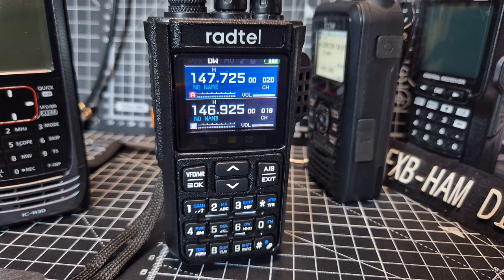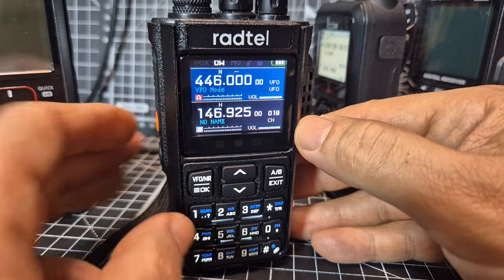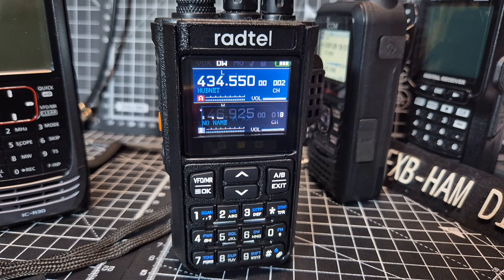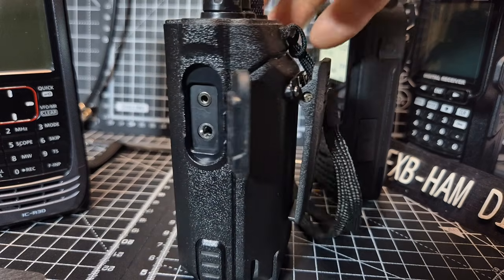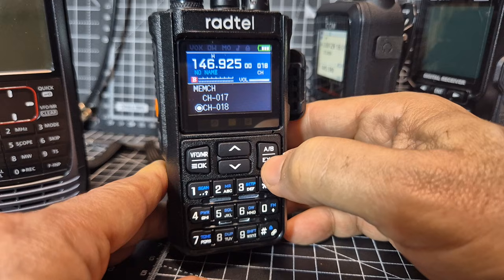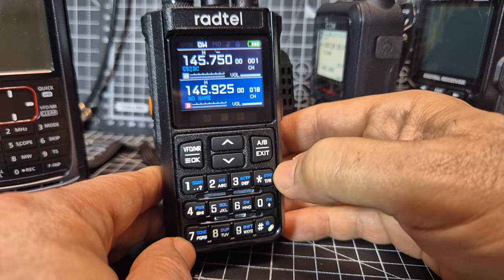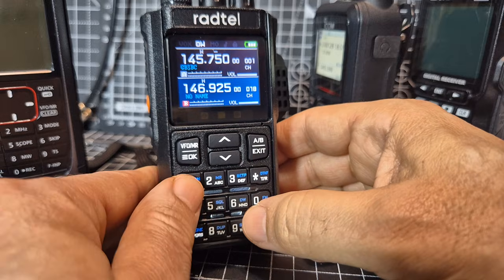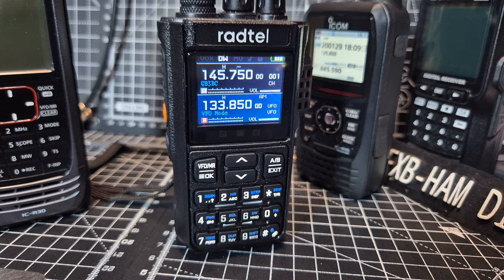RADTEL RT-9000 How to Scan , Start & Stop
RADTEL RT-9000 Purchase